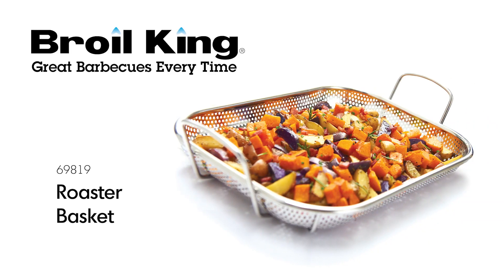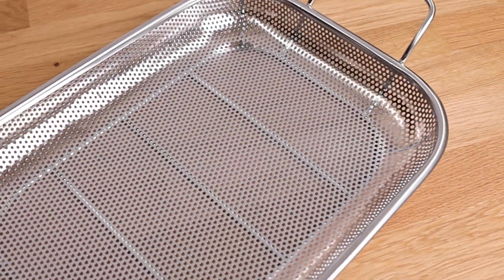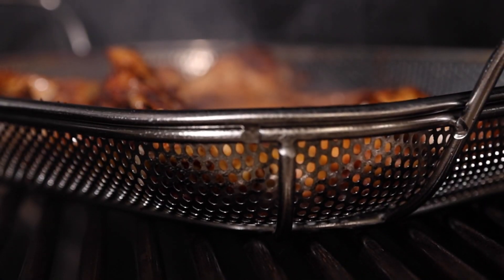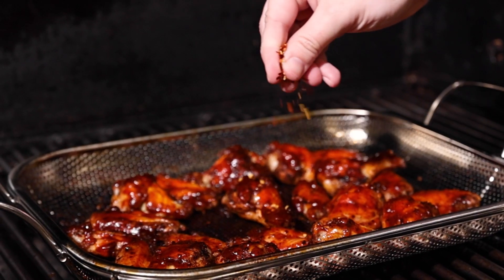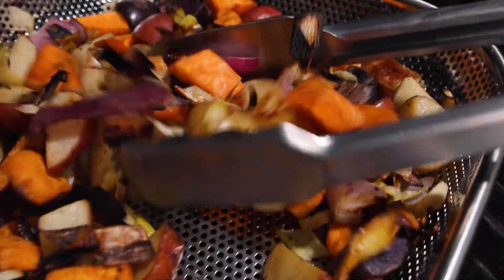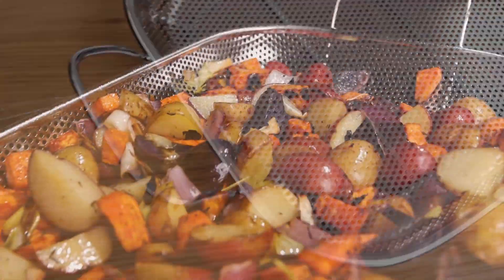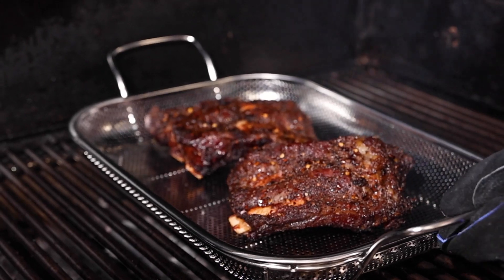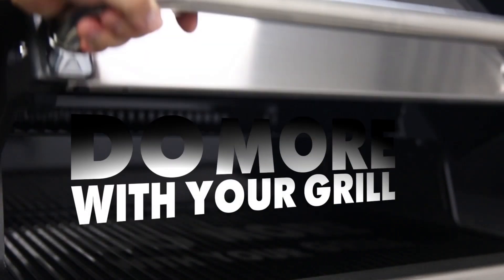Roasting Basket | Broil King | Do More With Your Grill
Roasting vegetables on other items on the grill is made much easier with the Broil King Roasting Basket. The stainless-steel basket has a smooth surface for easy cleaning, while the micro perforations allow heat and smoke to get to the food. It's excellent for preparing vegetable medleys, seafoods, stir-frys, saucy chicken wings or spare ribs and so much more.